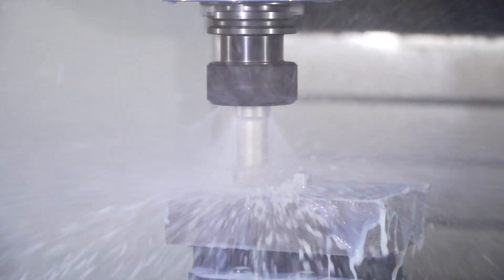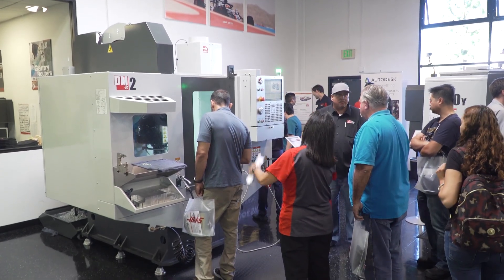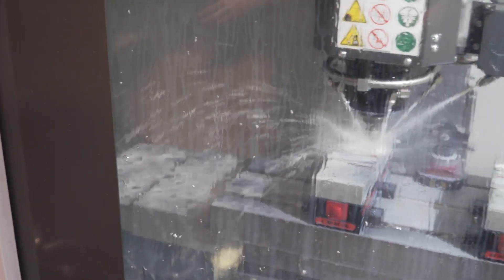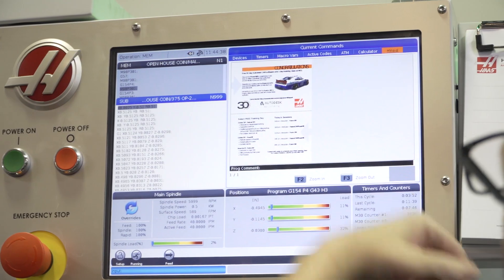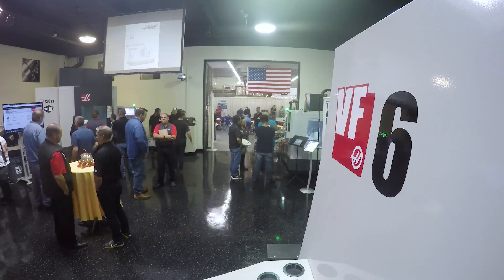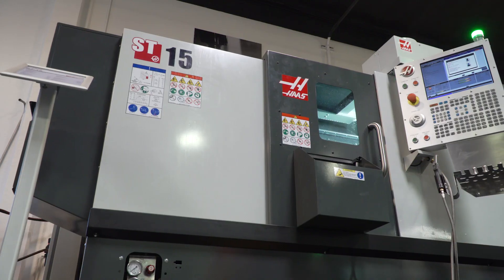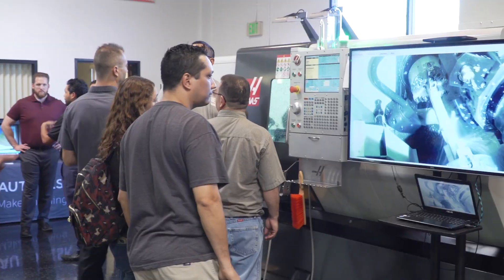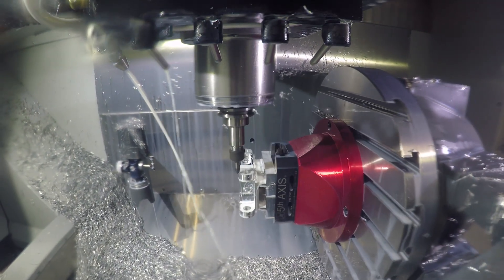Driving HAAS Machines with Autodesk Software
James Fisher from Machine Time Savers explains how HAAS and Autodesk collaborate to educate customers on the lastest CNC Machining Centers.

Hear how HAAS strives to continue putting what's best for the customer first, and educating clients on the portofolio of their products.

This video was created at MTS' 30th Anniversary Open House.